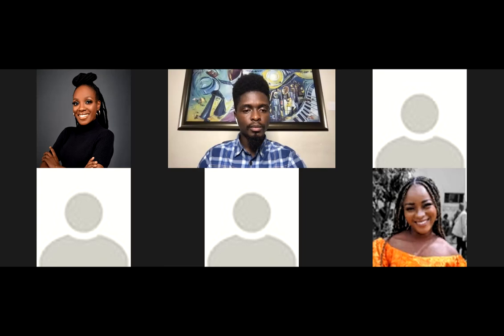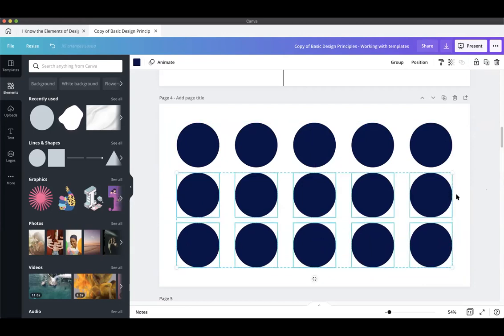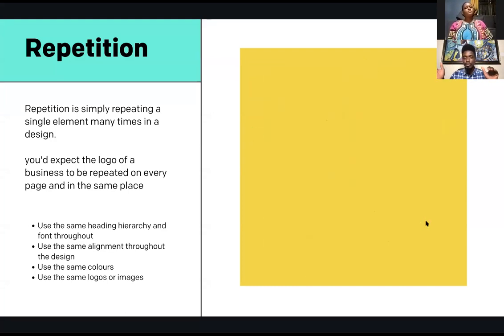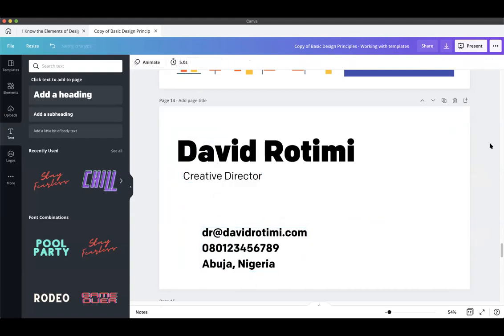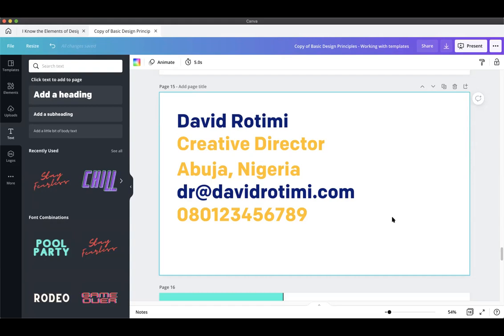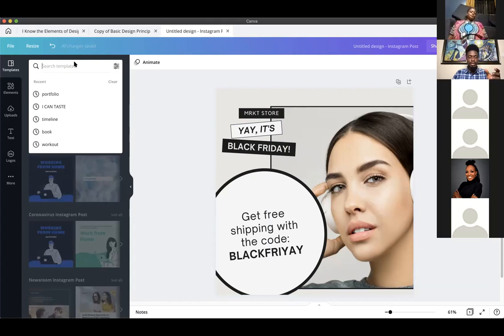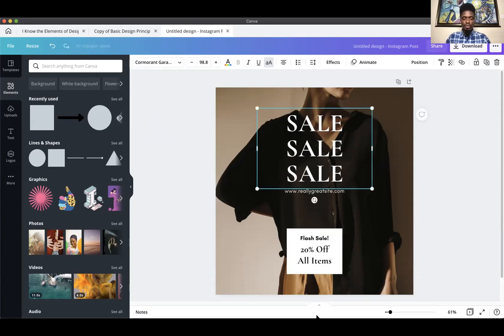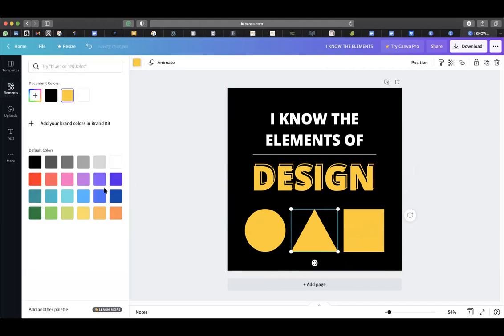Class 2: Principles of Design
I go over the CRAP Acronym to explain the basic design principles and how to apply them in practice.